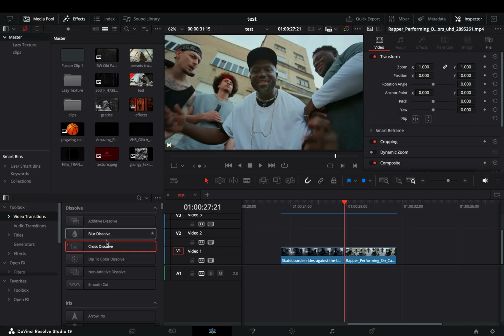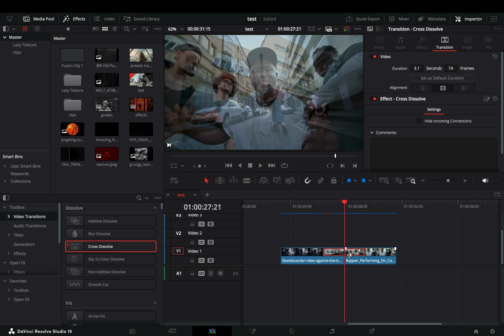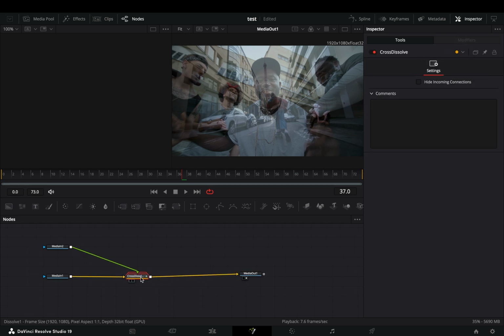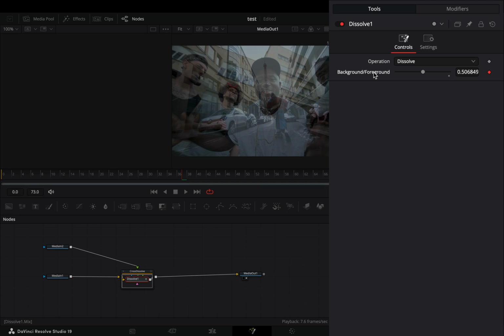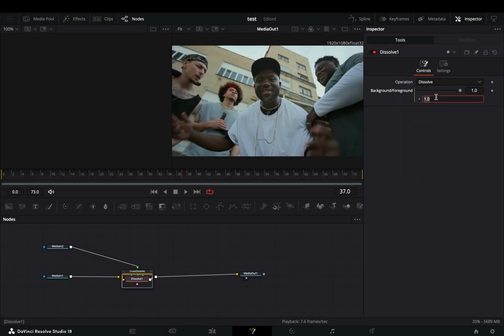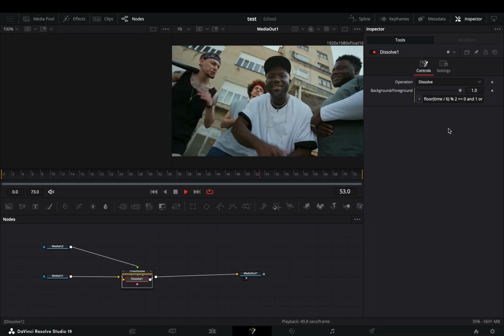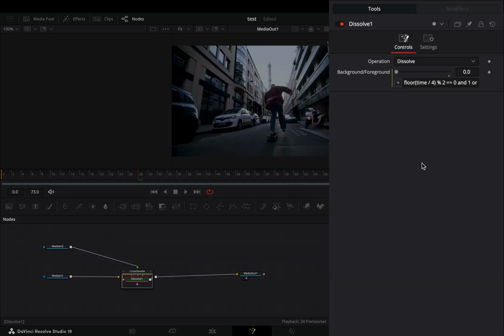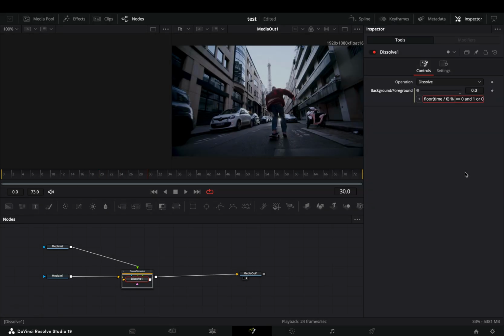Master the Blip Transition with Expressions! | DaVinci Resolve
experiment with expressions to make the blip transition in davinci resolve fusion page.

copy this expression to the background/foreground slider :
 floor(time / 6) % 2 == 0 and 1 or 0

You can send them here :

BTC : 1Ecg6F8UnFHnVxsKhbkecqtge11vBhqS5
ETH: 0xB643C1C8B6C75bcB3426F40f8514CB89Fc294abC